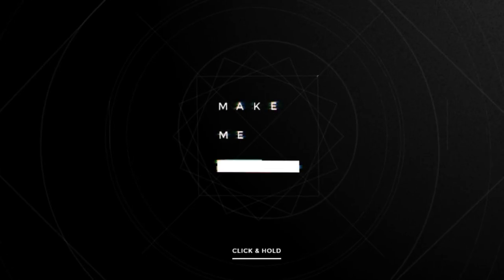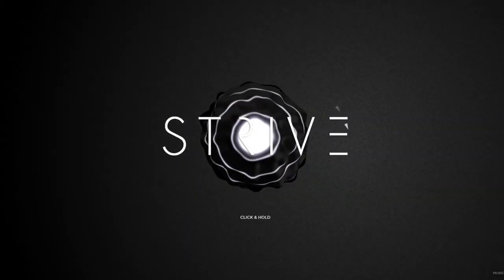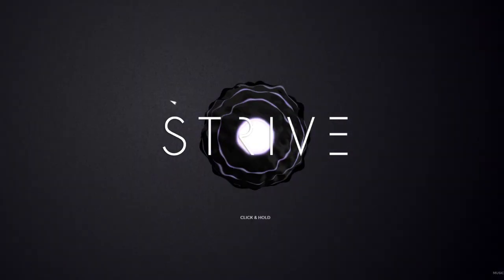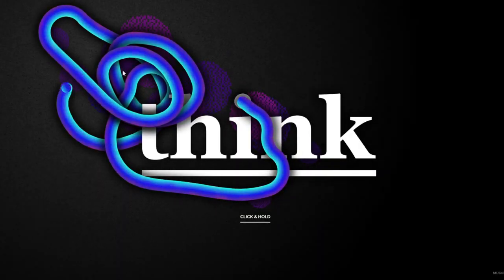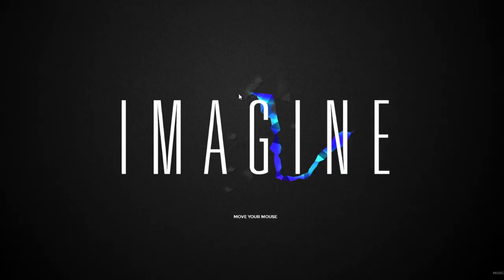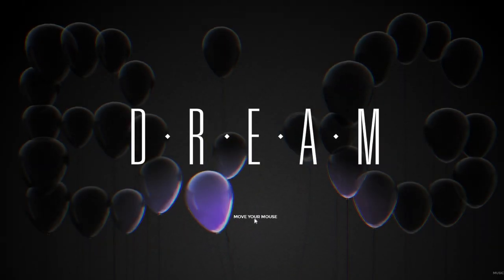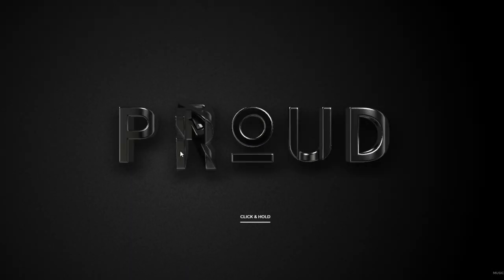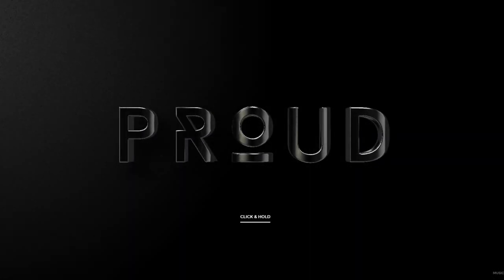Three.js Portfolio Website | 3D Graphics Art | Javascript 3D Web Development